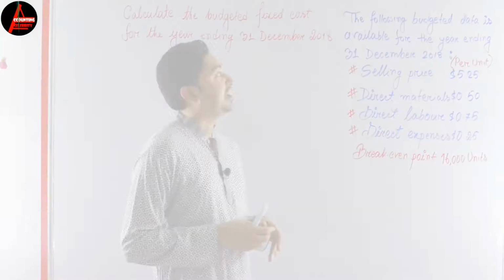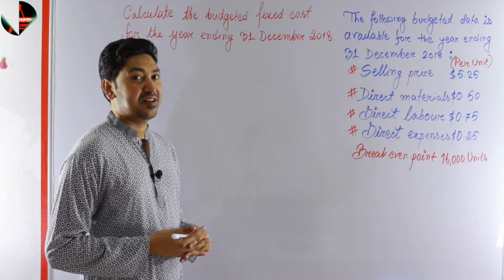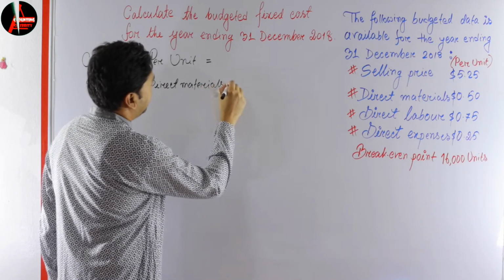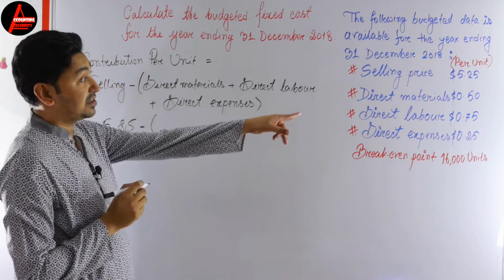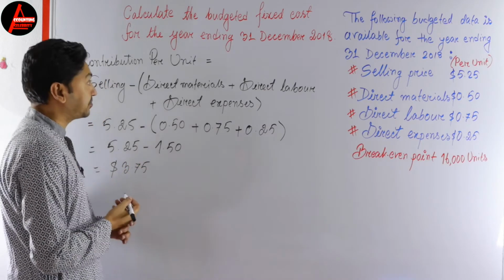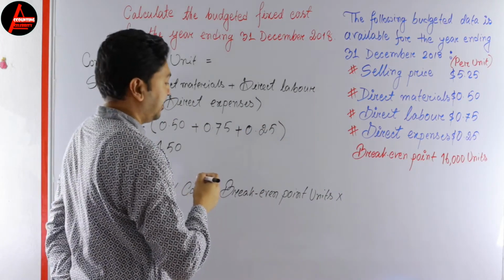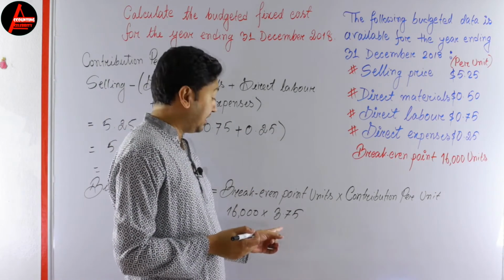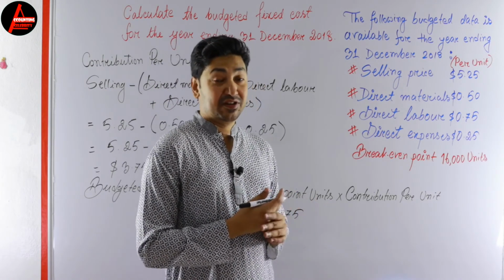How to Calculate Budgeted Fixed Cost? [using two simple formulas]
Today I'll teach you how to calculate budgeted fixed cost? Calculating budgeted fixed cost is very easy if you know two simple formulas. With these two easy steps I discussed how to figure out budgeted fixed cost. This tutorial is very helpful for beginners.
TIMESTAMPS--
00:00 Intro
00:23 Question description
01:20 Contribution per unit
03:44 Budgeted fix cost
04:30 Answer calculation